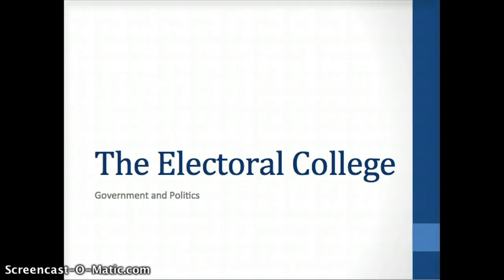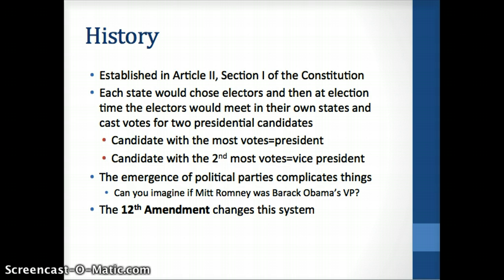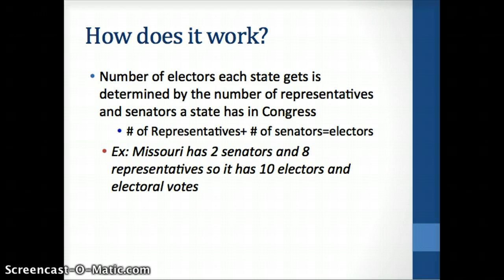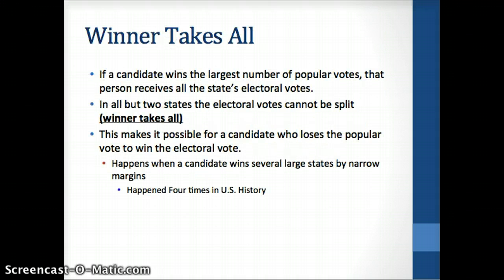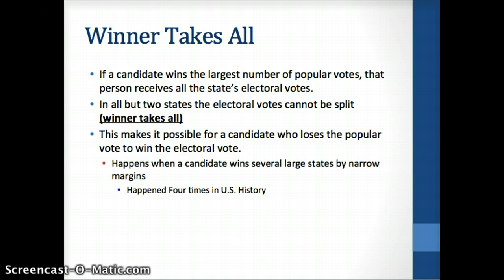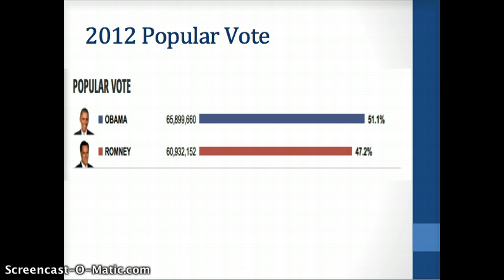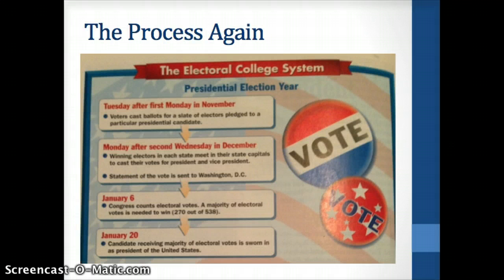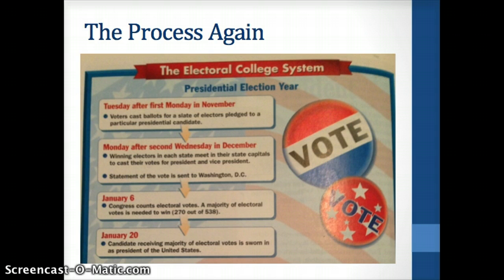The Electoral College